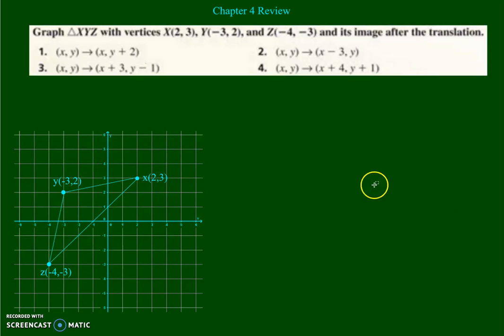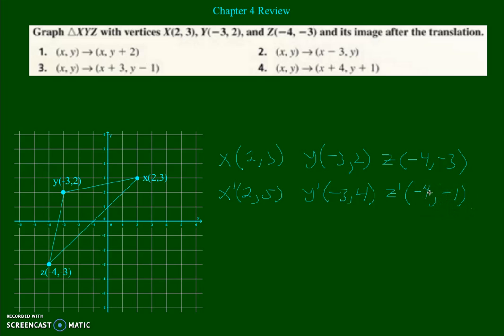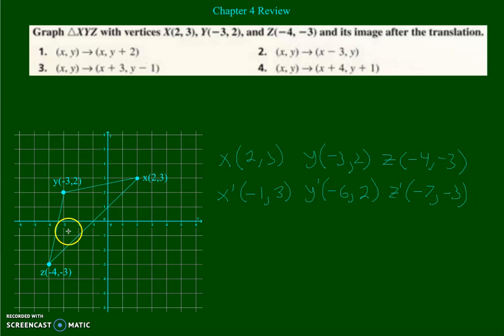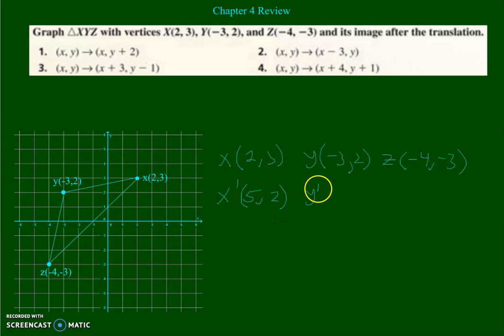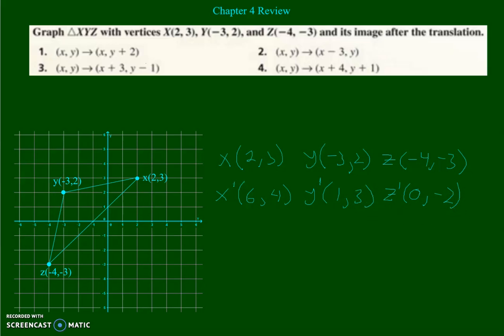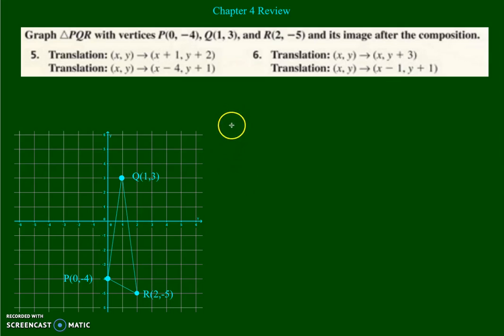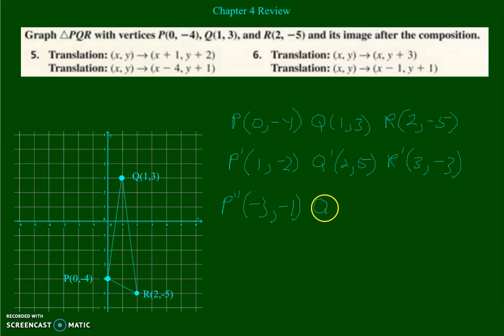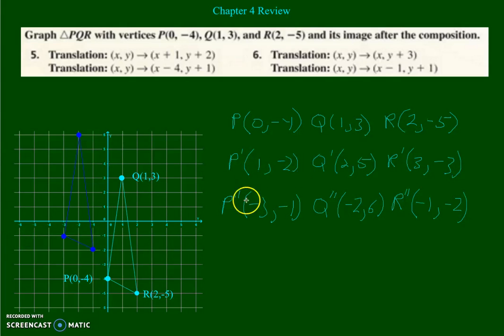Chapter 4 Review 1 5